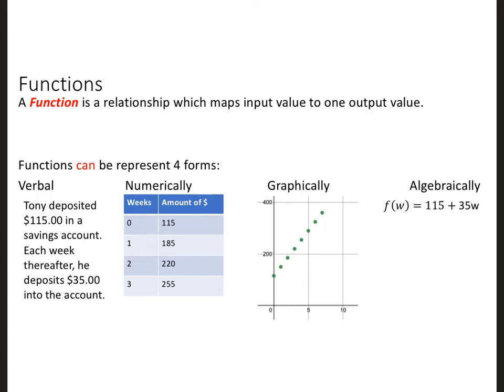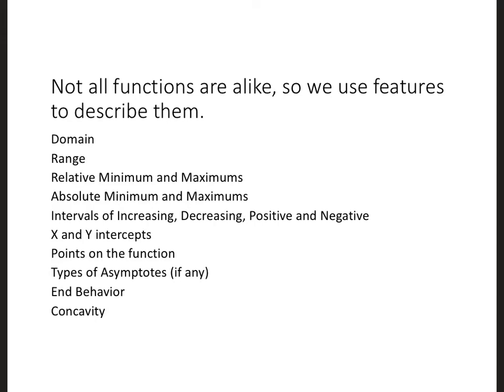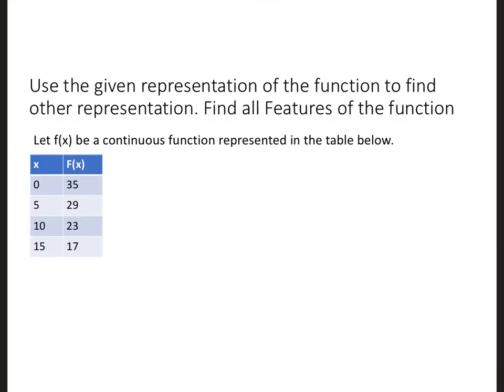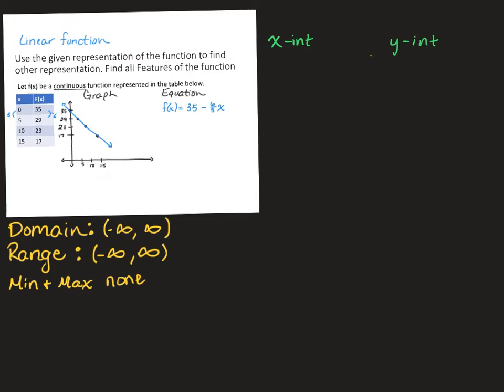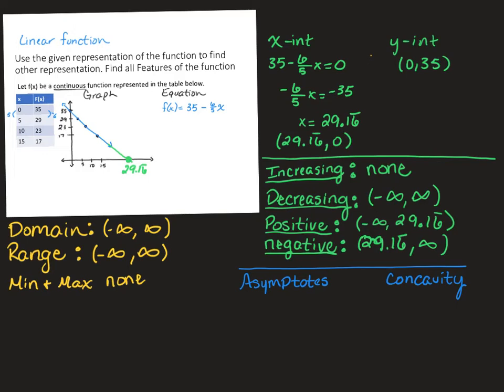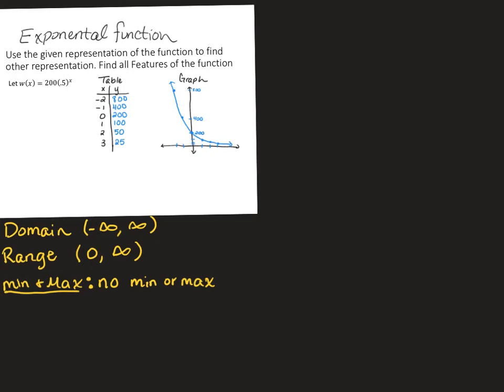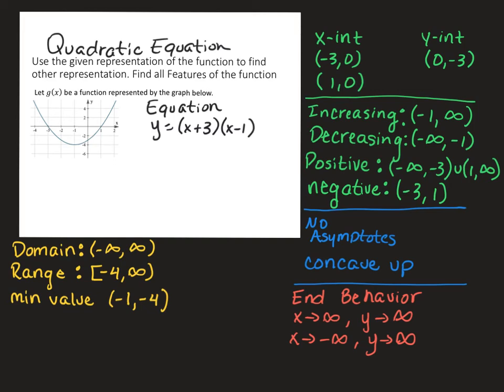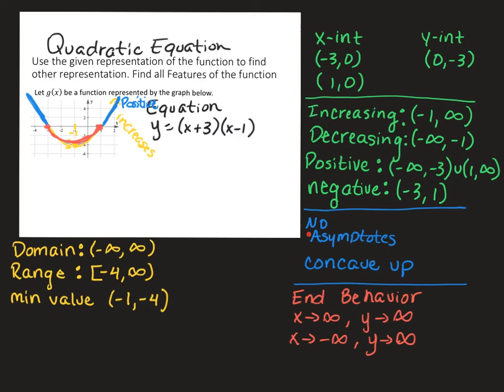1.1 - Transformations of Functions